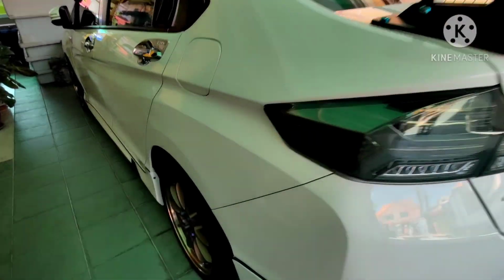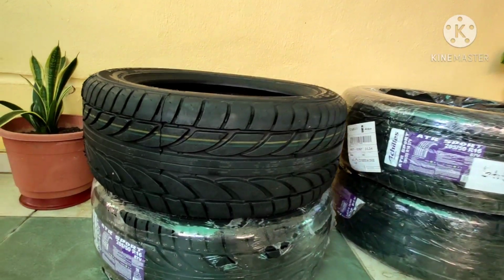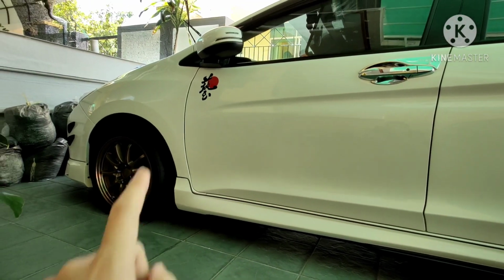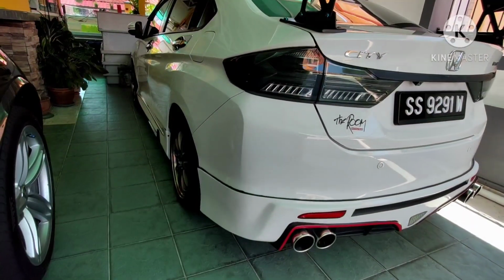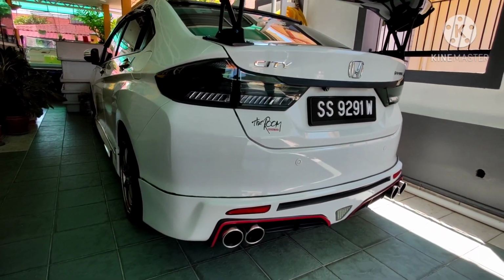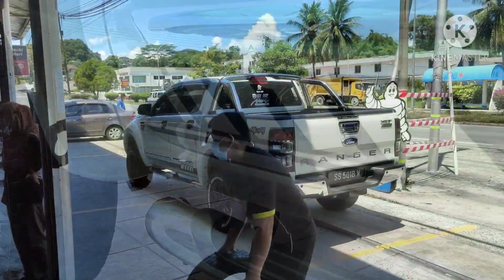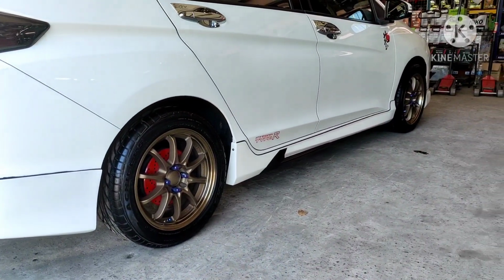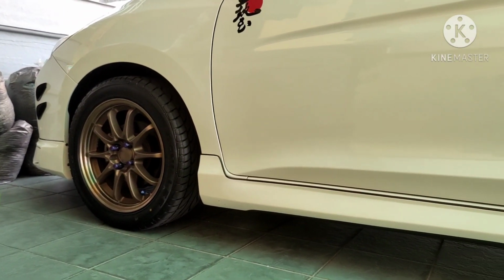Honda city gm6 get new meaty tyres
In today's video, I had change my gm6 tyres to some meaty tyres from 205/45/16 to 205/50/16.
I hope you guys enjoy today's video.